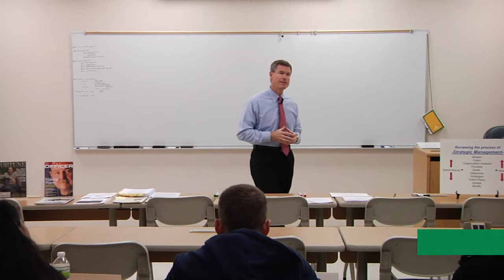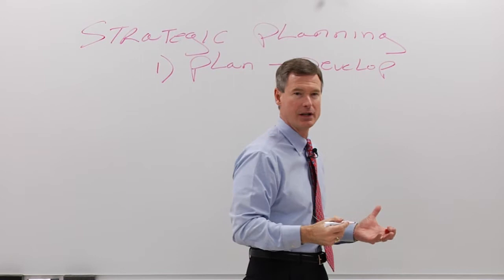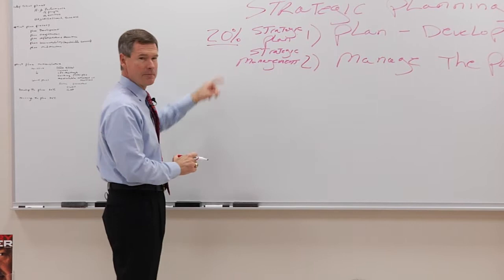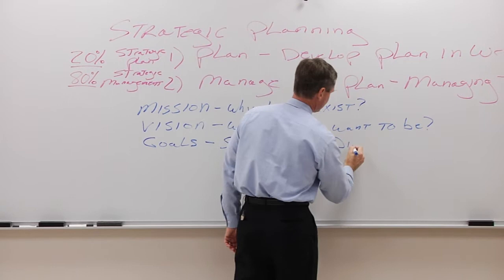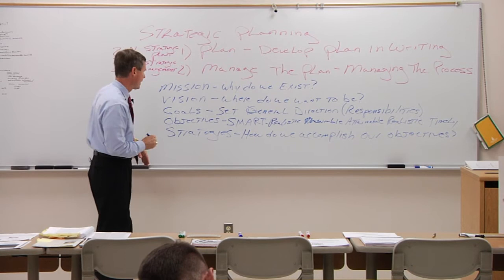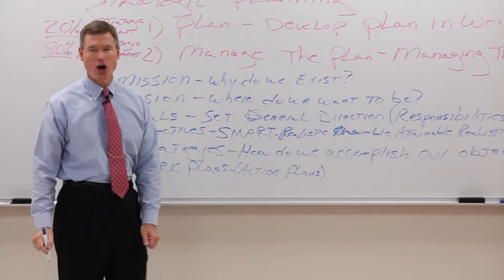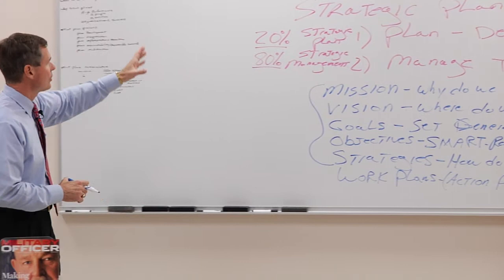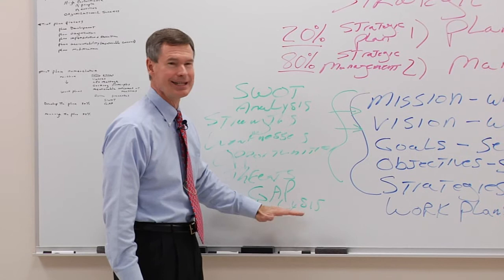Strategic Planning - Dr. Greg Warren